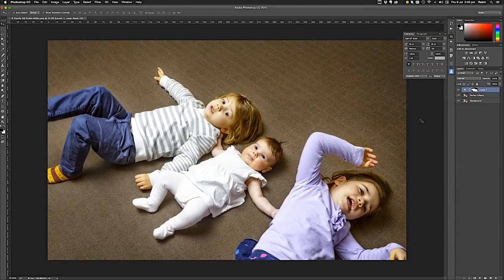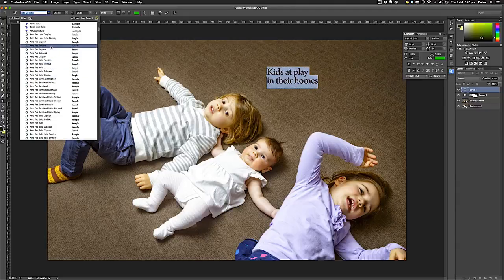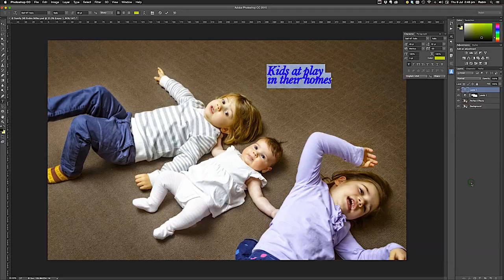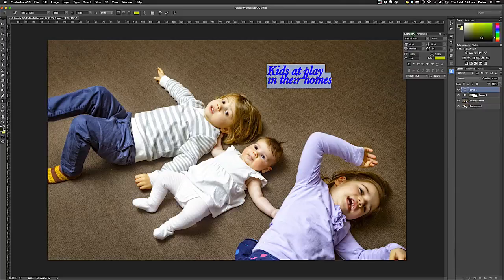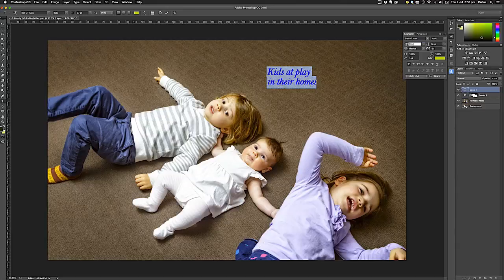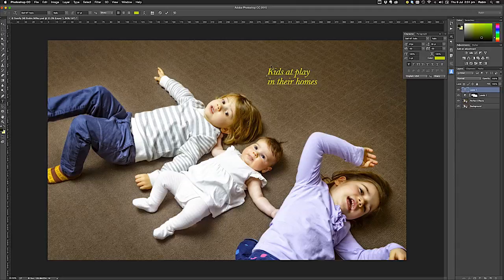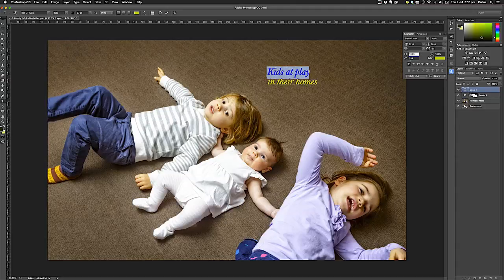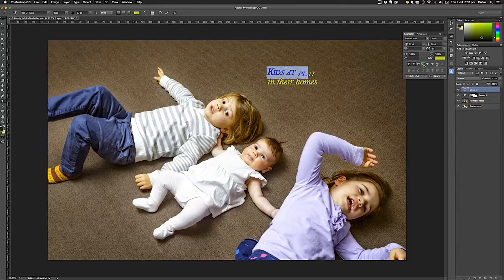Type in Photoshop YouTube HD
Creating type in Photoshop